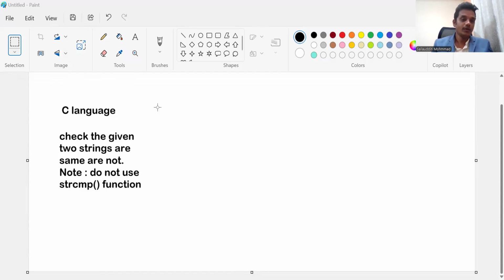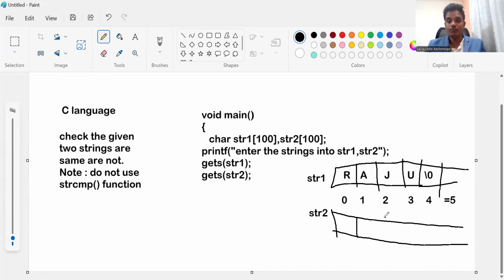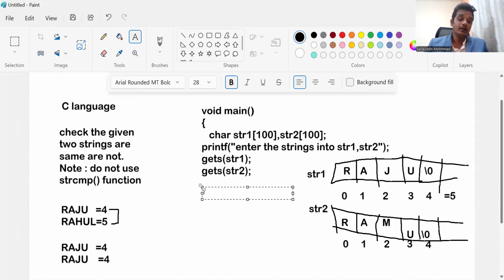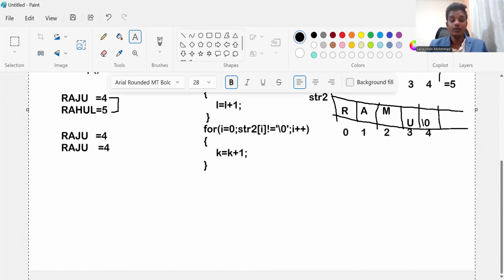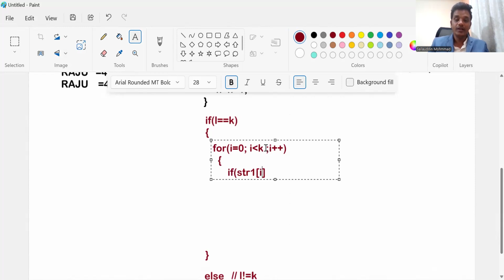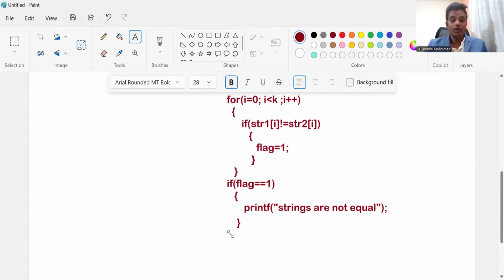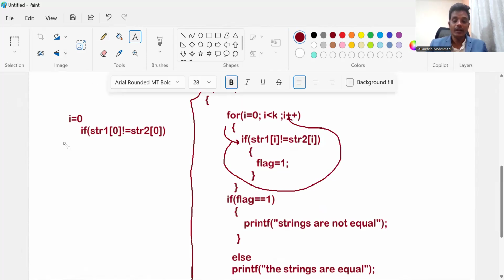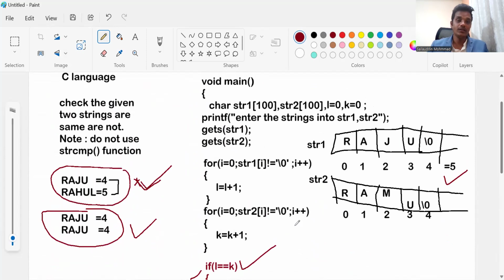strings|| C language|| Strings comparison without strcmp()